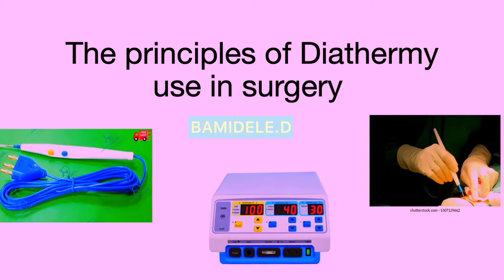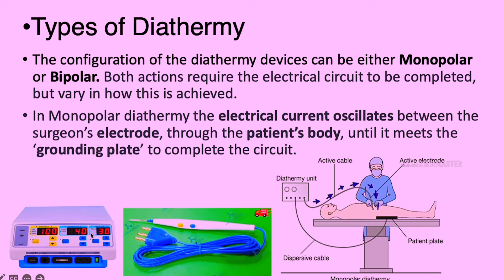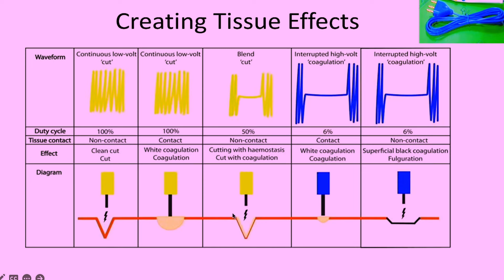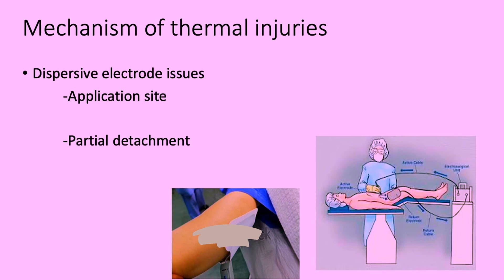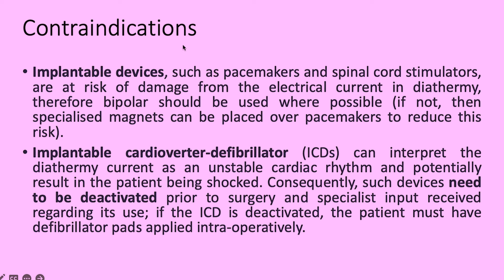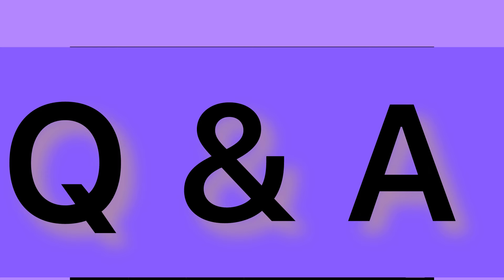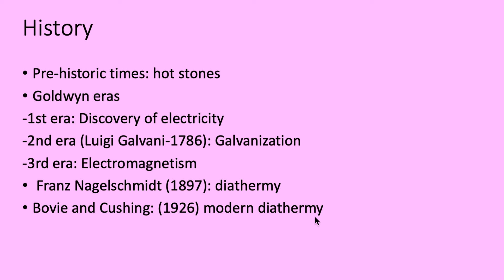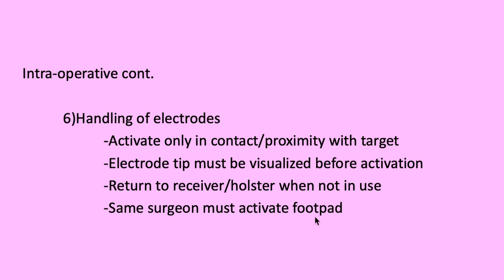👩🏾‍⚕️Surgical Diathermy Secrets:Surgeons Unleashing the Fire!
Surgeons playing with fire!Principles of Surgical Diathermy use.How diathermy works?What are the principles of diathermy use in surgery?Others might call it basic principles of electrosurgery!These are electrosurgery basics, call it surgical diathermy, monopolar and bipolar diathermy, the electrosurgical unit.Welcome to what every surgeon should know about diathermy!
**CLICK ** for your free downloads !
**MALE COMPLETE MEDICAL INVESTIGATION CHECKLIST

How does surgical diathermy work, what is the principle of action of diathermy, what are the different types of diathermy surgery,